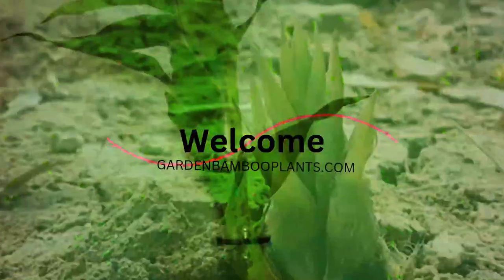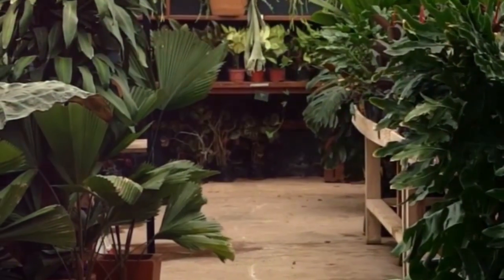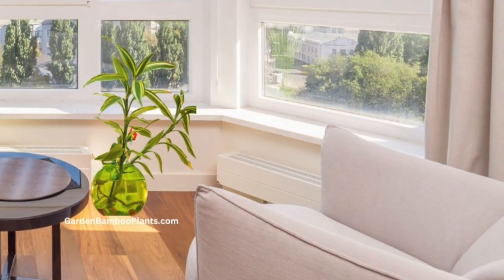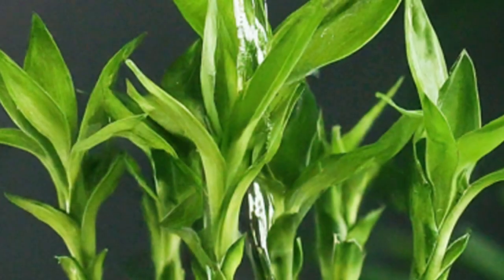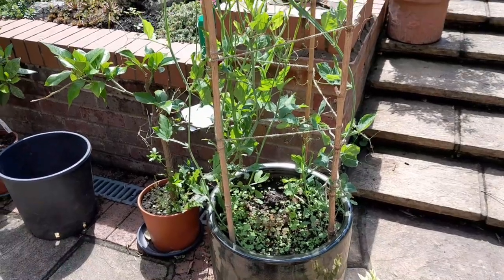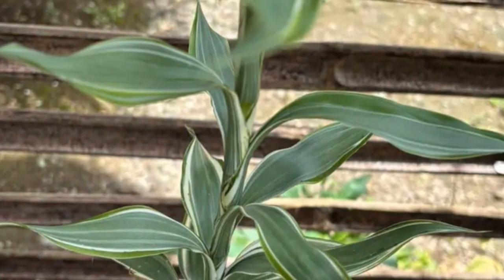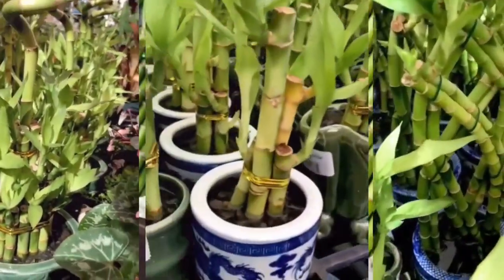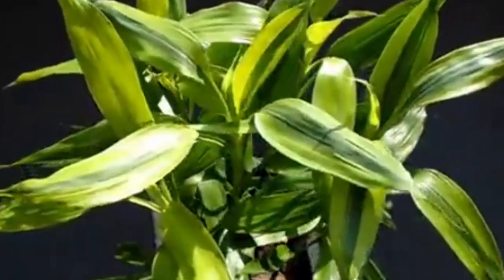How Tall Can Lucky Bamboo Grow? Indoor and Outdoor Insights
Curious about how tall lucky bamboo can grow? This video dives into the fascinating height of lucky bamboo (ON-DOORS & OUTDOORS), exploring its growth potential both indoors and outdoors. Discover the ideal conditions, factors influencing height, and essential care tips. Whether you’re a novice or an experienced plant owner, you’ll find valuable insights to help your lucky bamboo thrive. Watch now to uncover the secrets of this versatile and beautiful plant!

Welcome to GardenBambooPlants.com, the go-to YouTube channel for creating beautiful bamboo gardens in the United Kingdom. Our content is designed to help both beginners and experienced gardeners explore the rewarding world of bamboo cultivation.

We help you understand which bamboo varieties are best suited to the unique UK climate.

Find Inspiration: Take virtual tours of our bamboo garden and also stunning bamboo gardens across the UK and find inspiration for your own peaceful retreat. Learn about bamboo garden design principles to help you create a thriving and visually appealing outdoor space.

Subscribers gain access to exclusive content, special offers, and informative video releases based on our work.